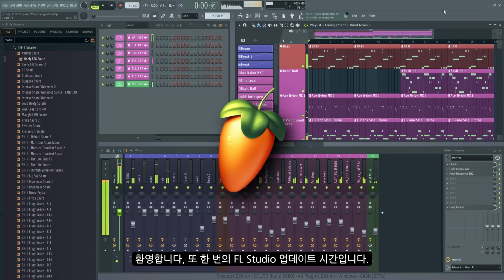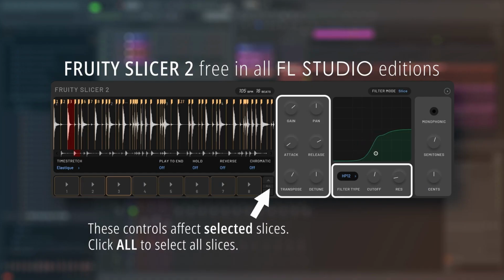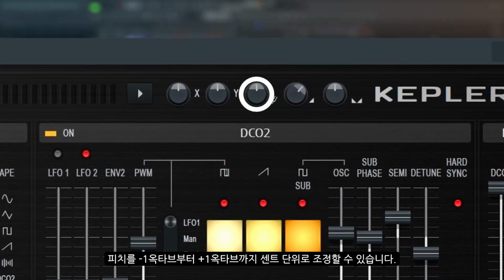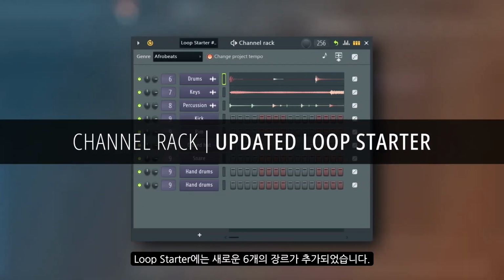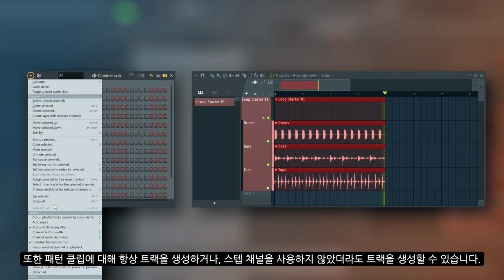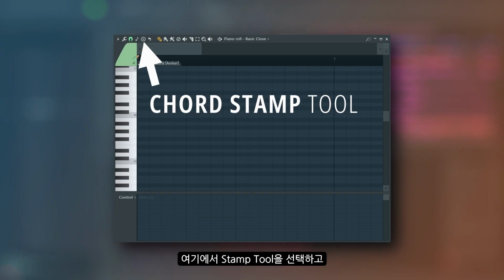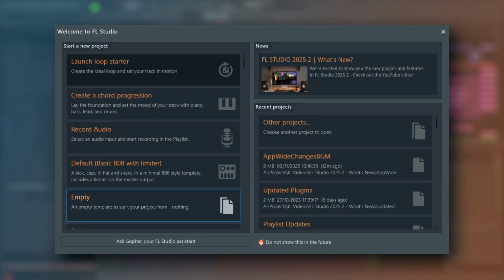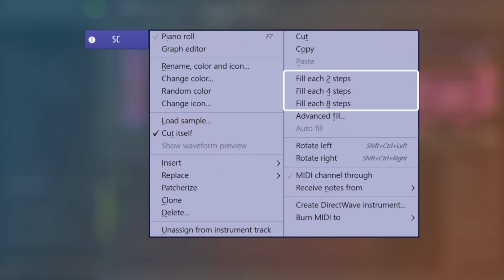FL Studio 2025.2의 새로운 기능은?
원제: What's new in FL Studio 2025.2?

FL Studio 2025.2가 출시되었습니다. 이번 업데이트에서는 모든 에디션에 Fruity Slicer 2와 Emphasizer라는 두 가지 새로운 플러그인이 추가되어 더 다양한 방식으로 음악을 제작할 수 있습니다. 또한 Loop Starter에 새로운 사운드가 추가되는 등 더욱 다양한 개선 사항이 포함되어 있습니다.

00:00 소개
00:36 새 이펙트 | Emphasizer
01:02 새 악기 | Fruity Slicer 2
01:50 업데이트된 플러그인 | Emphasis
02:12 업데이트된 플러그인 | DirectWave
02:27 업데이트된 플러그인 | Fruity Compressor
02:37 업데이트된 플러그인 | Kepler
02:49 업데이트된 플러그인 | Kepler Exo
03:18 업데이트된 플러그인 | MIDI Out
03:28 업데이트된 플러그인 | FL Studio Remote
03:40 Channel Rack | Sampler 루프 포인트
04:29 Channel Rack | 업데이트된 Loop Starter
06:26 Mixer | Trim Unused Tracks 옵션
06:47 Mixer | 이펙트 체인 Patcherize
07:22 Piano Roll | 향상된 Velocity Editor
07:34 Piano Roll | 스코어 파일 이름
07:47 Piano Roll | 업데이트된 Chord Stamp Tool
08:13 Playlist 업데이트
08:51 Sounds 탭 | Find Similar Samples
09:15 앱 전체 변경 사항
09:51 키보드 단축키
10:09 멀티스레드 샘플 로딩
10:27 General 설정 | 기본값으로 키보드 포커스 비활성화
10:40 Tools 메뉴 | 확장된 매크로
10:52 MIDI Scripting | Fill Each N Steps
11:03 엔딩

Image-Line Software